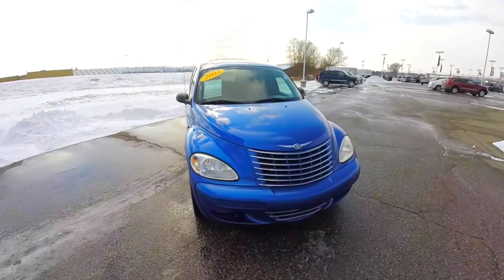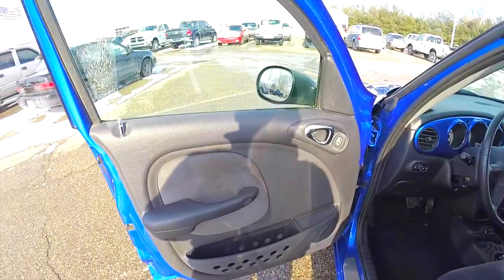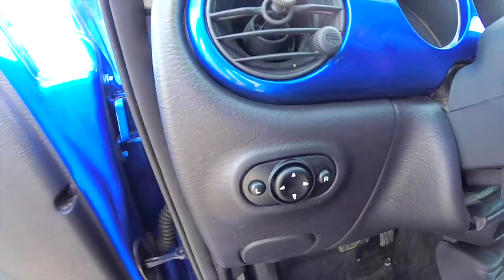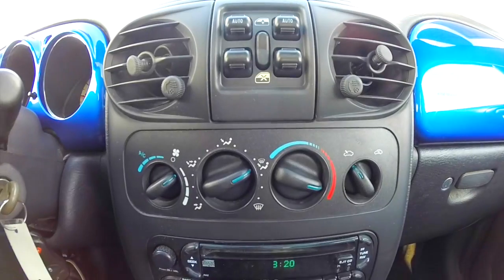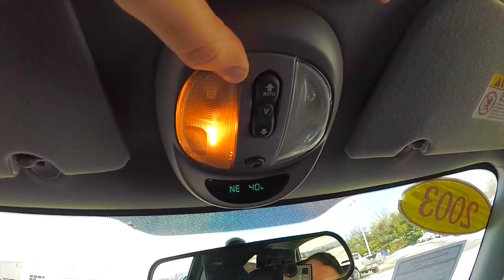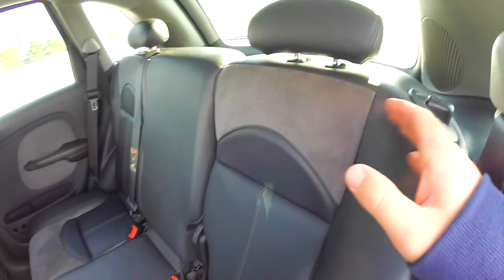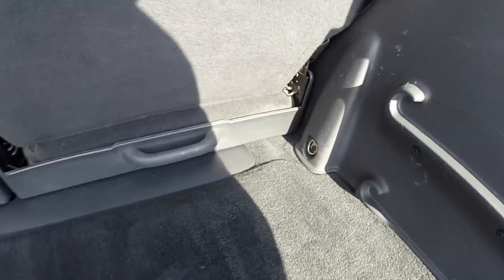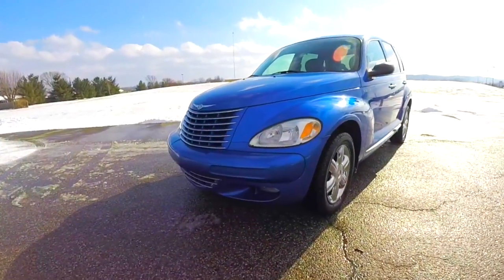2003 Chrysler PT Cruiser Limited Edition|P10112A